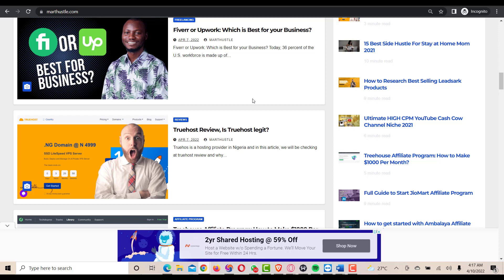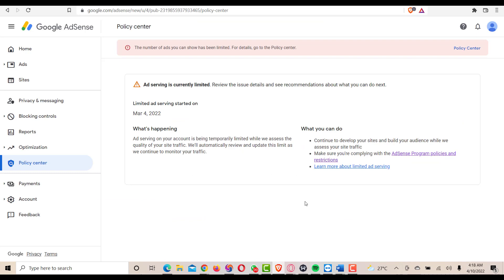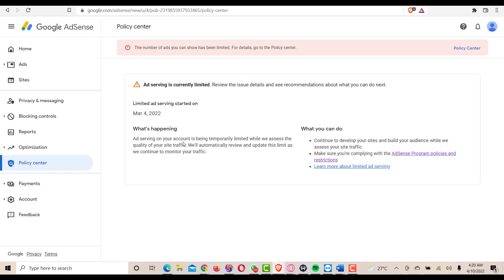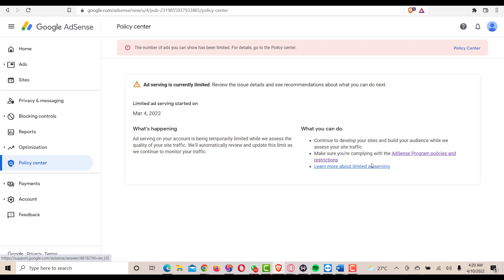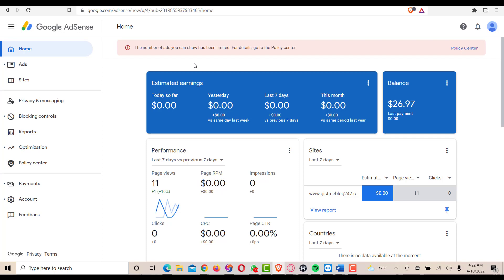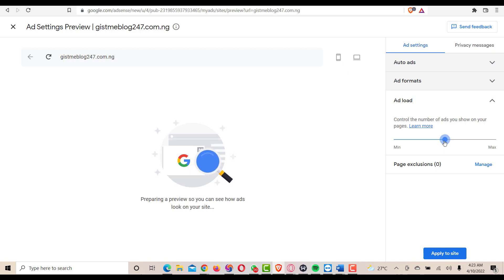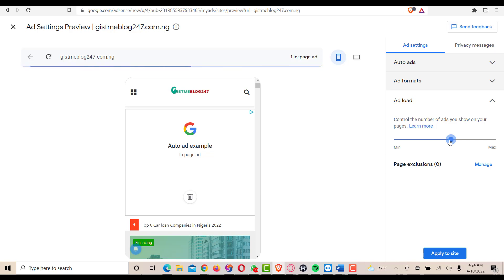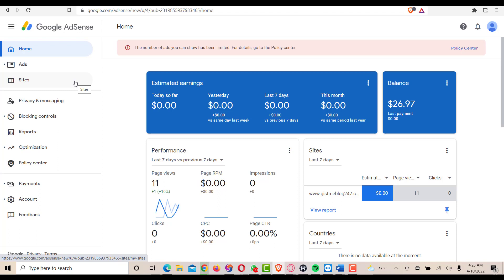How to Fix Google AdSense Ad Limit on Your Blog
In this video, I explain how to fix the Google AdSense ad limit on your blog, The number of ads you can show has been limited. For details, go to the Policy center.

9 YouTube Channel Ideas to Help You Choose Your Own

✅IGNORE THIS
Related Search:
Freelancing
How to Make Money in Nigeria 2022
How to Make Money Fast in Nigeria
Making Money in Nigeria
How to Earn Money in Nigeria
How to Earn Money Fast in Nigeria
Make Money Online in Africa
Earn Money Online
NFTs
How to Make Money as a Student in Nigeria
Ways to Make Money Online in 2022
Side Hustle Ideas
How to Make Money Offline in 2022
Side Hustle Ideas For Students in Nigeria, Side Hustle Ideas in Nigeria
How to Make Money Online With Your Smartphone
How to Make Money Online Using a Phone in 2022
How to Make Money From Home Without a Website
Side Hustle Ideas in 2022
Make Money Online
Make Money Online as a Student